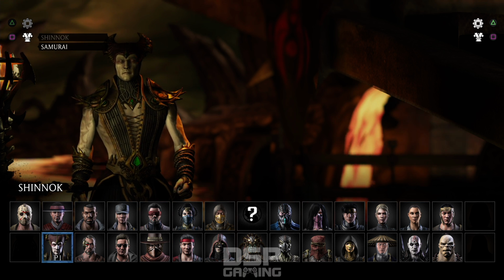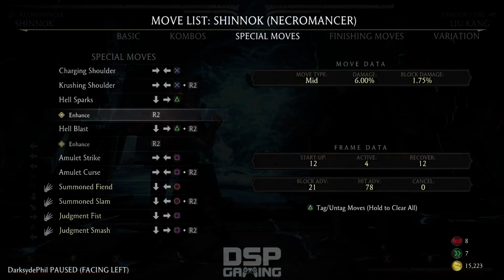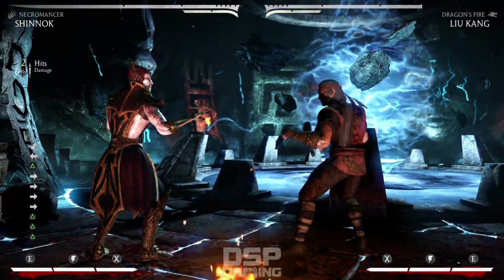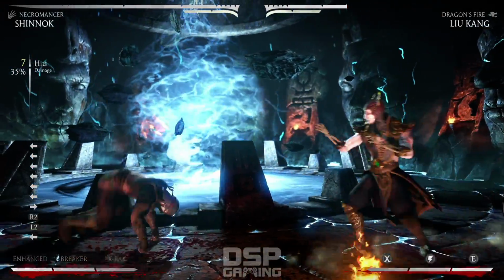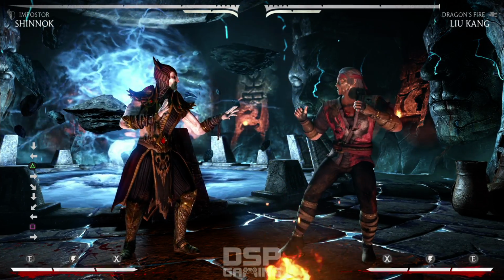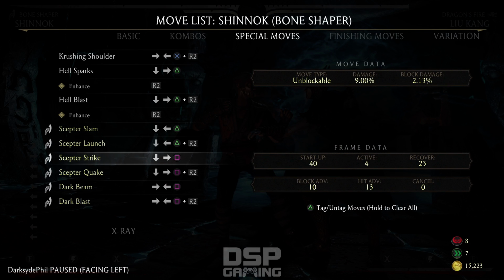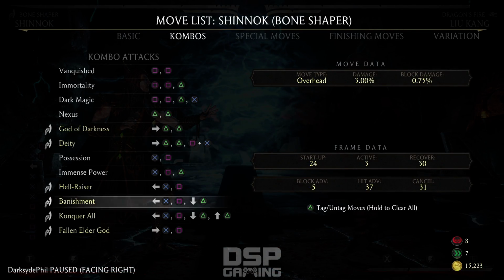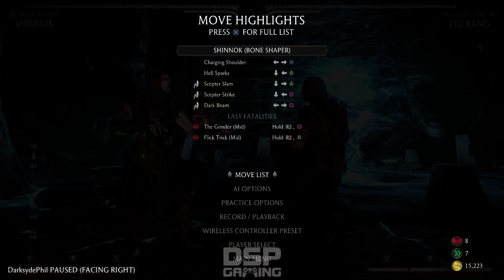Mortal Kombat X "In the Lab" w/Shinnok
This is gameplay of Mortal Kombat X on the PS4, with live gameplay. NOTE: I strongly recommend you watch this in 1080p/60fps as the visuals are GORGEOUS!